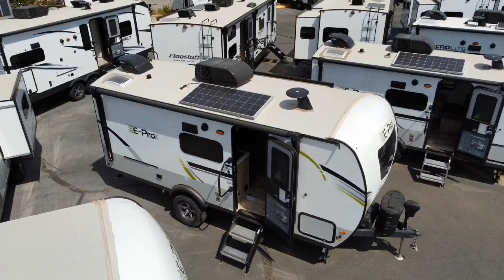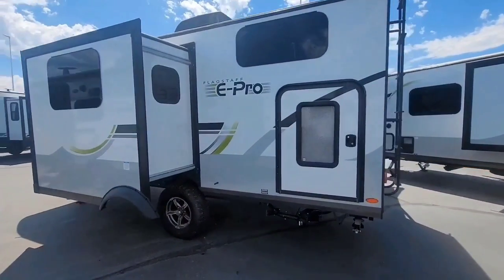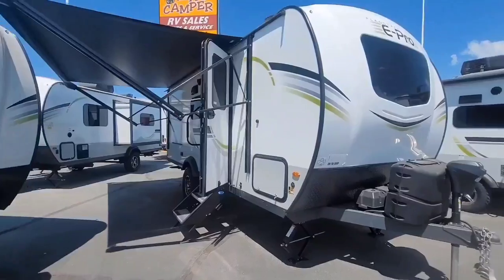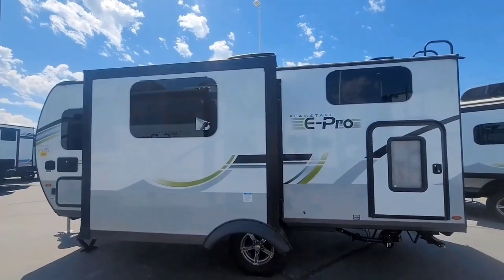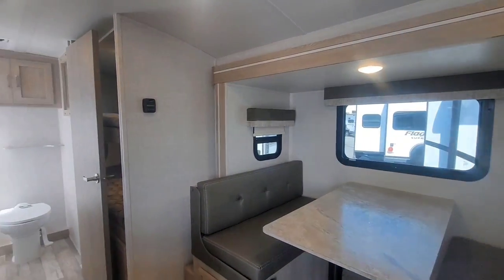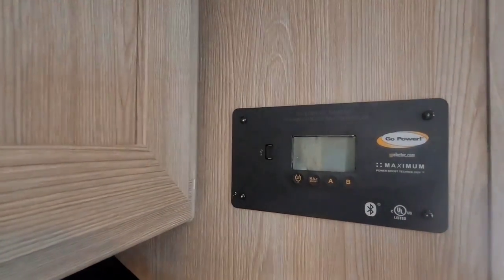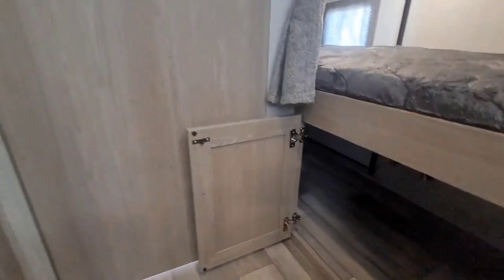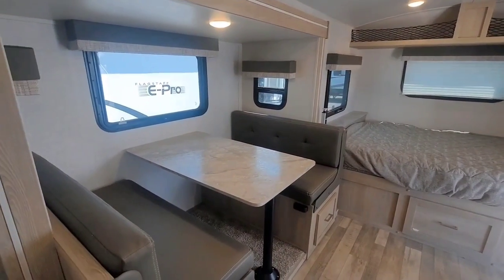E-Pro 20BHS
21' 8"           Total Length
3,547           Dry Weight
495              Hitch Weight
10' 5"           Height
92"               Exterior Width
31 gals.       Fresh Water
30 gals.       Gray Water
30 gals.       Black Water

Hello my friends, this is Kraig Howard at Happy Camper RV Sales in Idaho. Today we’re going to take a look at a 2022 E-Pro 20BHS. Made by Flagstaff, one of Forest River’s premier brands. You’ll see right away, right on top, this E-Pro has a 190 watt solar panel. The Maxx Air vent cover is also cool. That let’s you keep the vent open if you’ve got some rain or some wind. But the first thing you might see is just how sharp the E-Pro’s all look. The fiberglass, the paint, the graphics, the frameless windows, they’re really eye catching. This 20BHS is 21 feet, 8 inches long. Mid 3,000 pound range, about 3, 500 pounds dry. You’ll see right here a 14 foot power retractable awning. And in a moment you’ll see underneath that, there is a full led light strip, the full length. Power tongue jack right up front. And if it was dark outside I’d have the front light turned on. It also looks really sharp. That front window is automotive grade glass just like the windshield on your car. So not a lot of worry about you know a rock flipping up and that thing breaking. Really aggressive off road tires. You can see the full size spare right underneath there. Nice rims. And those are mounted on the Dexter Torflex torsion axle. There’s not really a better ride for a trailer than that. I love this right here, the cargo hatch, it opens up to the bunk area. And I like it because of the utility that it builds into the camper. If you’re not sleeping somebody on those bunks, or even if you are but while you’re traveling you can utilize that space for cargo. It just opens up a lot of options. Right here we see the water heater. One of the doors for the pass-thru storage. There’s the main power connection. Outdoor shower. And then you’ve got kinda a access panel where you would fill your fresh tank. Or your black tank flush. Or if you’ve got cable or satellite you want to hook up, all right there on that panel. Let’s go inside and take a look. You saw right there the led light strip underneath the awning again. The main bed as you turn right when you come in is positioned “east to west”. We see the dinette right there in the slide. That’s a convertible dinette that makes down into a bed. Here in the kitchen there Is a 12 volt refrigerator. A microwave. Stove top with 3 burners and an oven, which is a little bit unusual in a camper this size. There’s a nice storage compartment, that drawer right underneath the main bed also. All of these E-Pro’s come with a 12 volt TV. It’s got a DVD player integrated into it. Right here we see the main control panel. Control your lights, your water pump and heater. Your awning and slide. And here we see the solar charge controller. This also has a 1,000 watt inverter from the factory. So that table folds down in the dinette. It makes a bed about the size of a full, just a little bit smaller than a queen. Right here we see the bunks. It’s nice to have a window up there on the top. And then below, where the storage hatch is, there’s a window built into that too. So you affectively have a window on both bunks. And then I like this here, there’s also the cabinet doors to the bottom side of that so you can access all of that storage space. Here in the bathroom you see everything is just super nice quality in here. It’s a pretty generous size bathroom too for a camper this size. Big skylight. You’ll see the vent right here. This shower is equipped with the Aqua View ShowerMiser, which helps you save water. And there’s a hand washing station right there. Let’s look back at the main cabin again. This is the E-Pro 20BHS model. One of the coolest campers you’ll ever see.